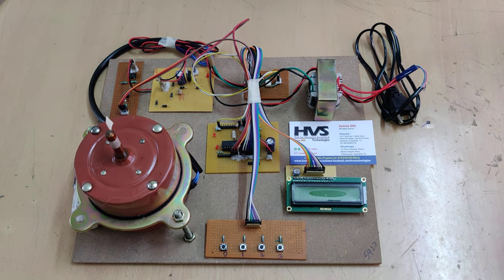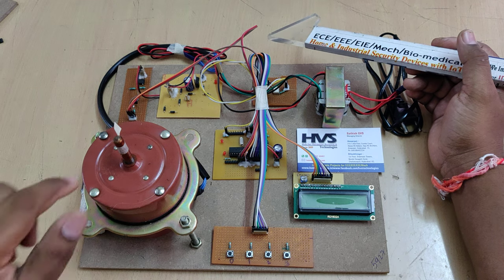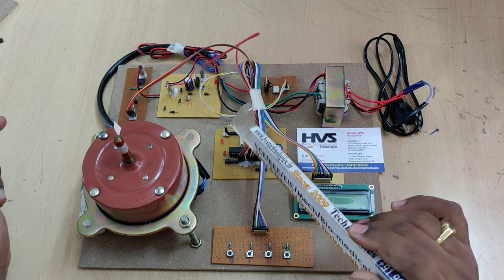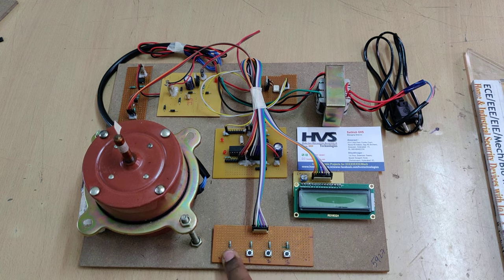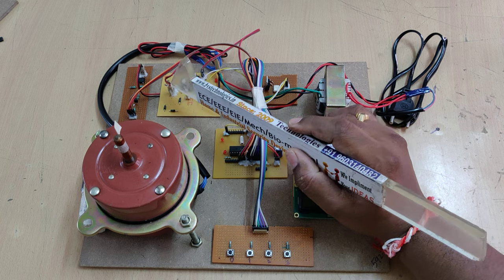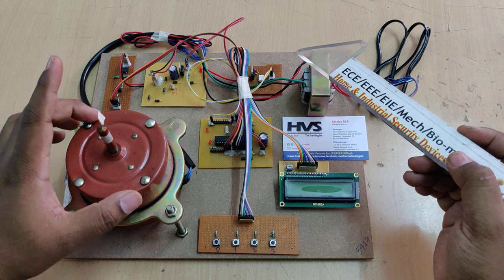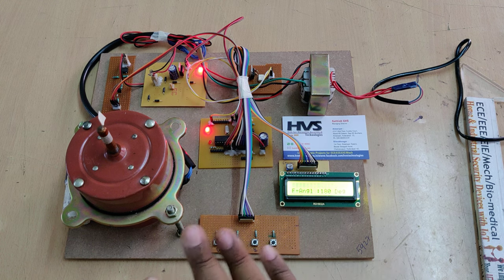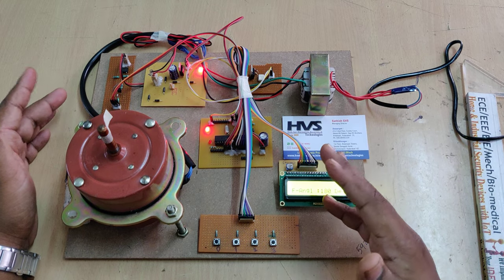Industrial Power control by Integral cycle switching without generating harmonics